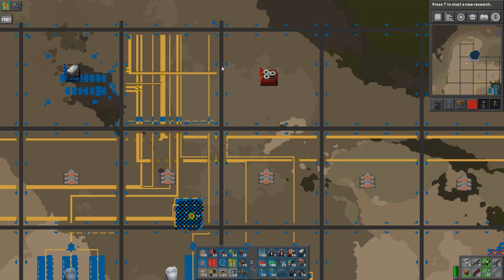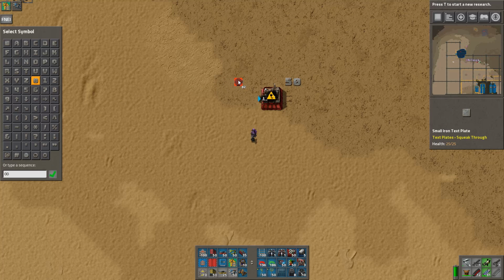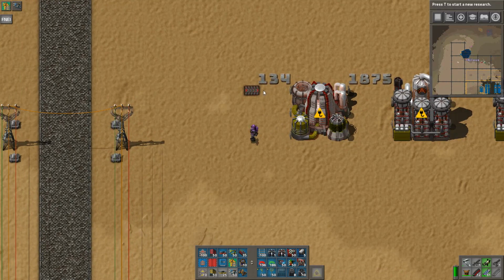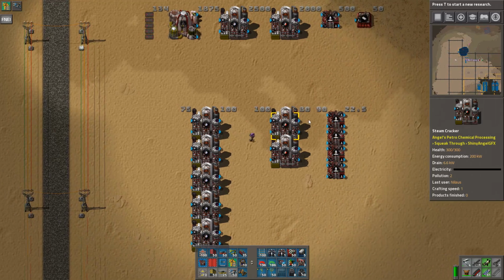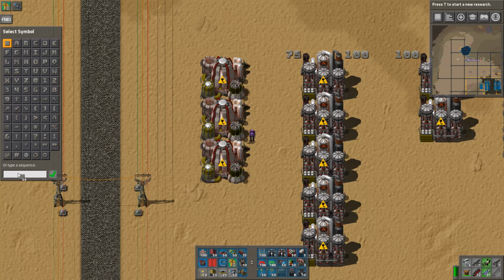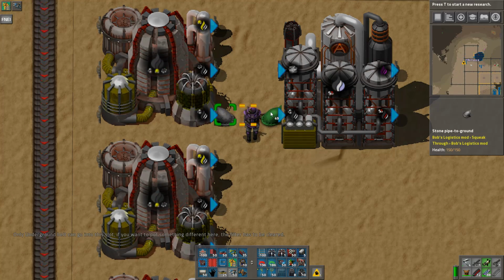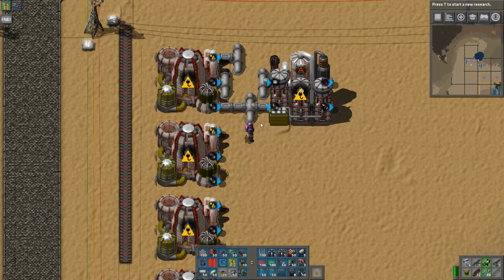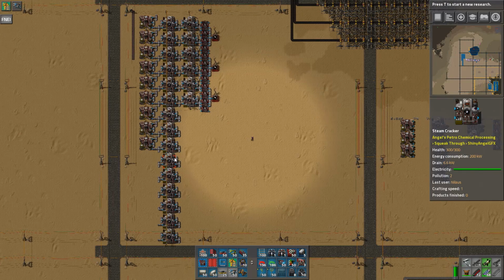Factorio 0.16 - Angels Mods Tutorial Lets Play #32 COAL CRACKING GASIFICATION